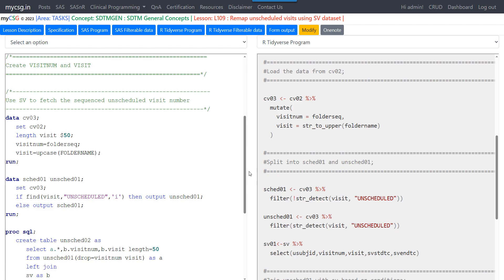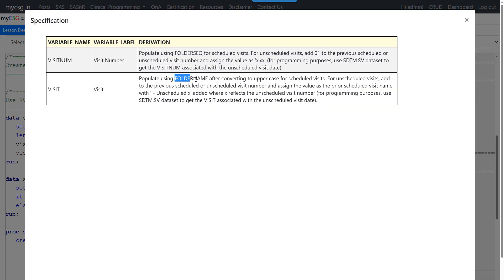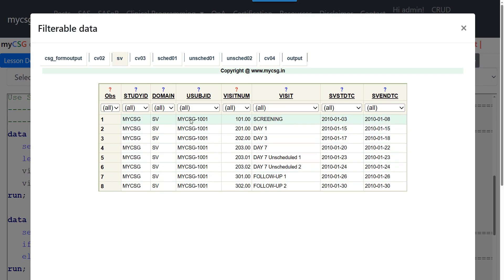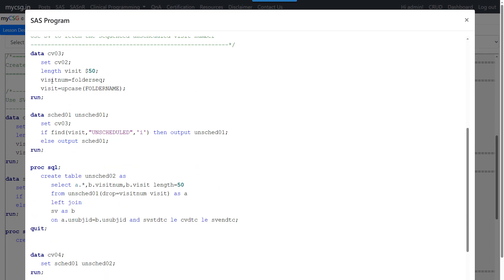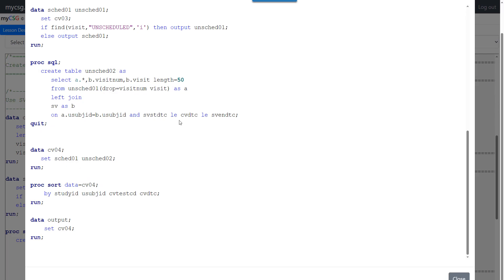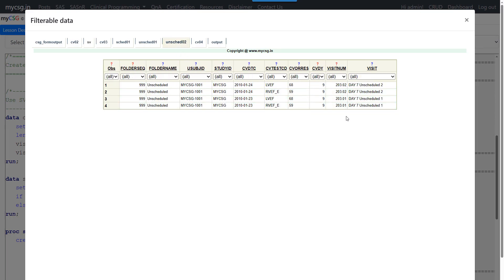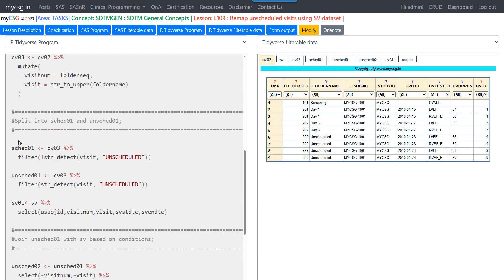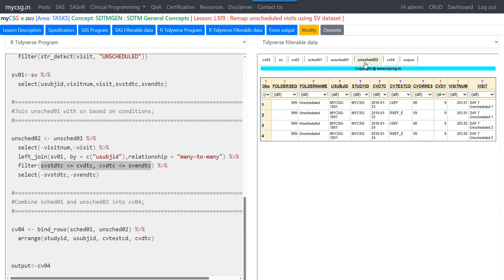R: Remap unscheduled visits using SV dataset - TASKS_SDTMGEN_L109_R.mp4